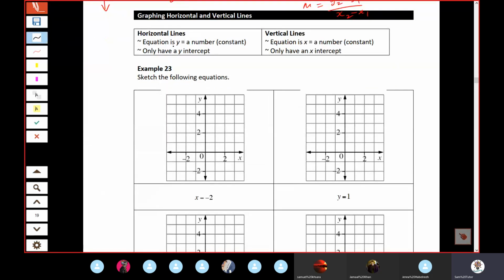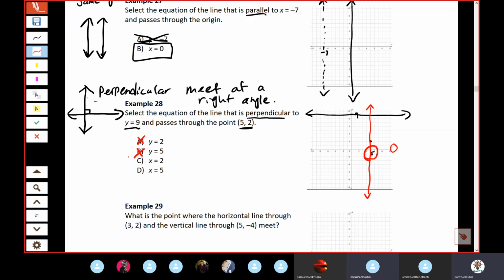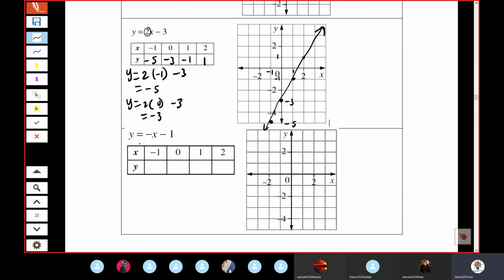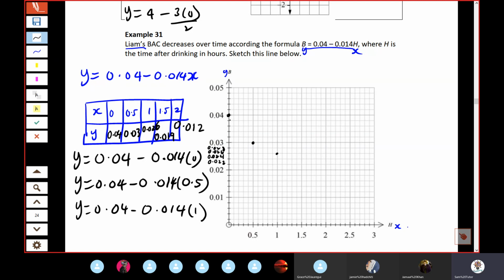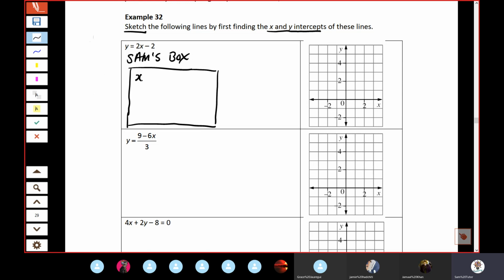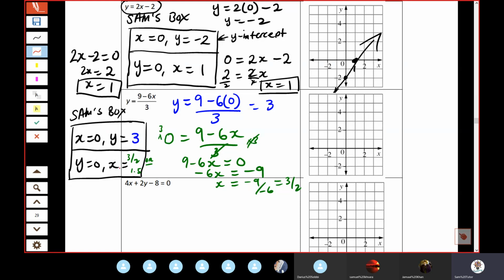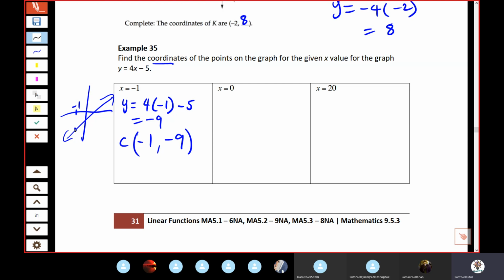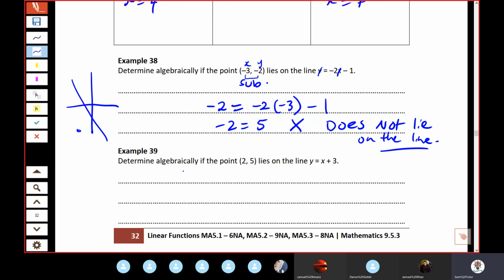Year 9 || Linear Functions